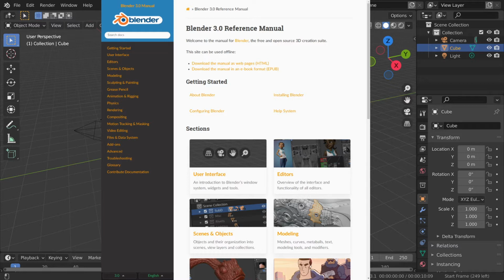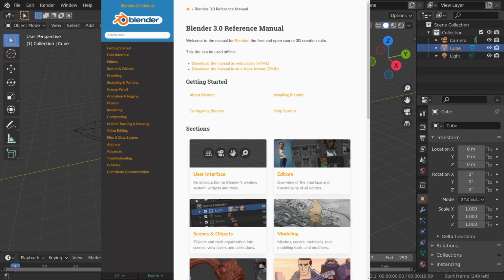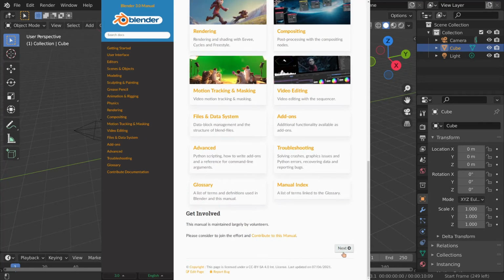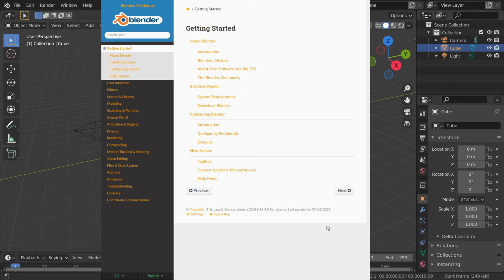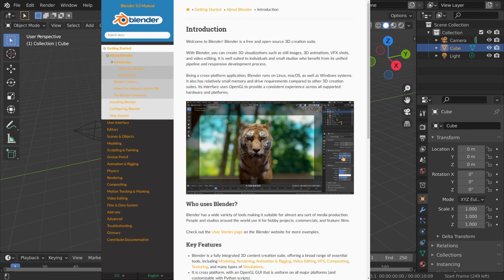Blender 3 Docwalk #0: Blender 3.0 Reference Manual